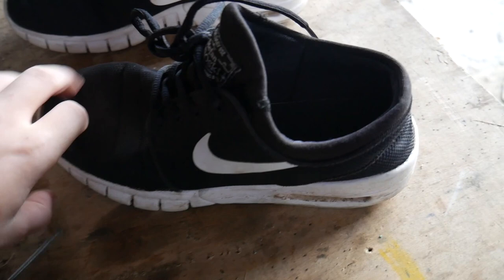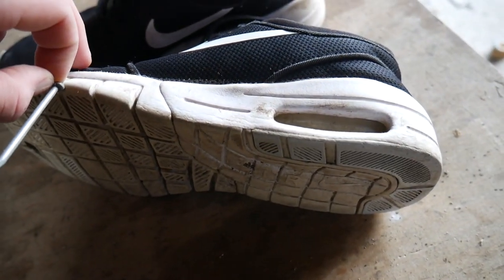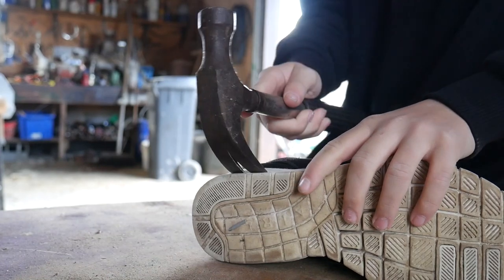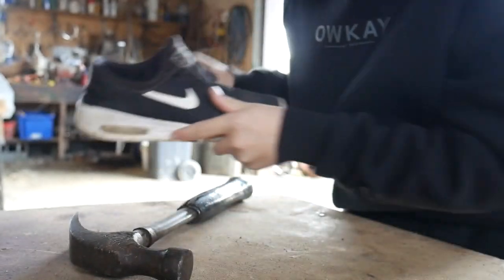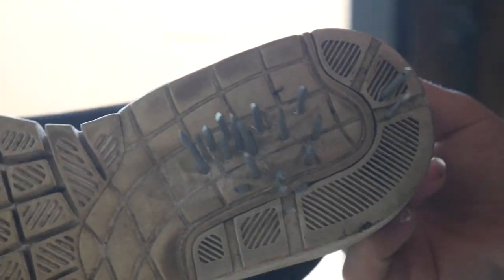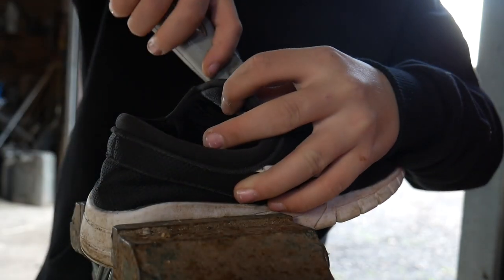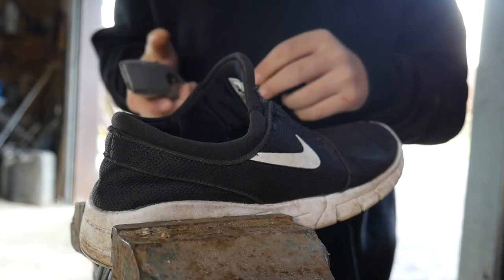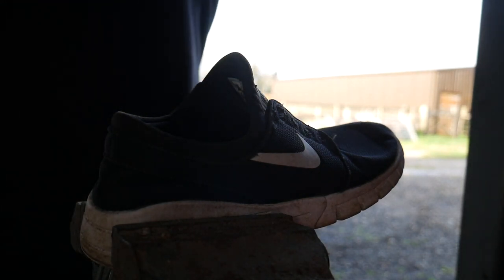Spiked shoes vs coke cans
In todays video i put nails on my shoes and stood on some coke cans and they all exploded. i hope you enjoy.